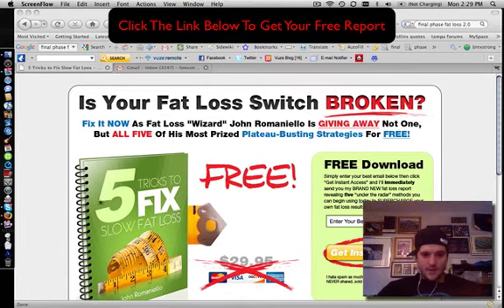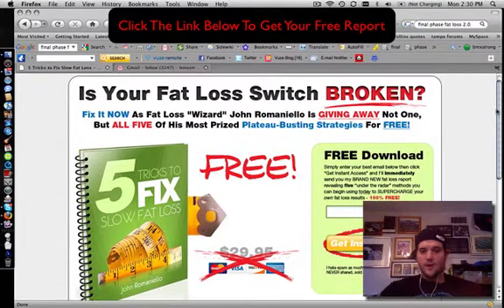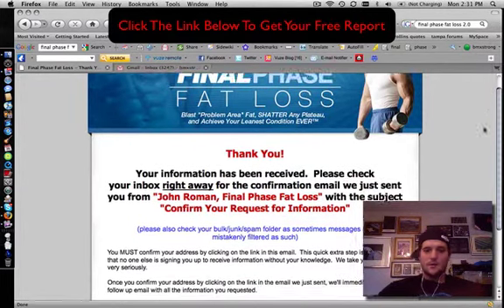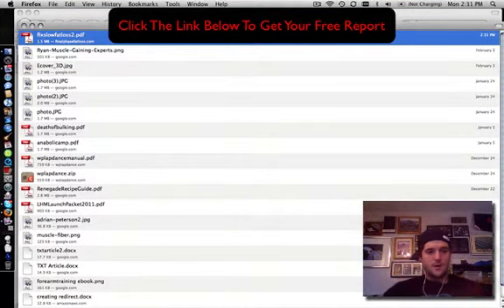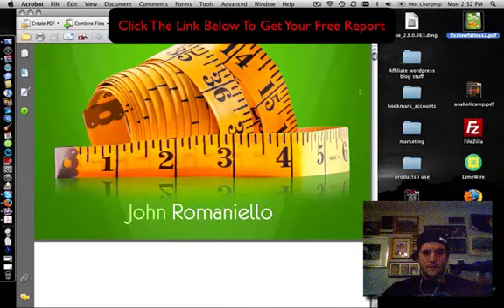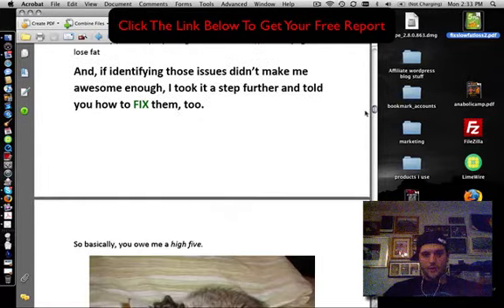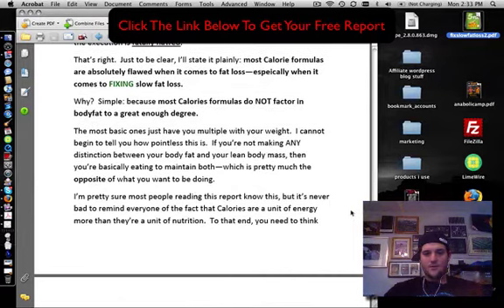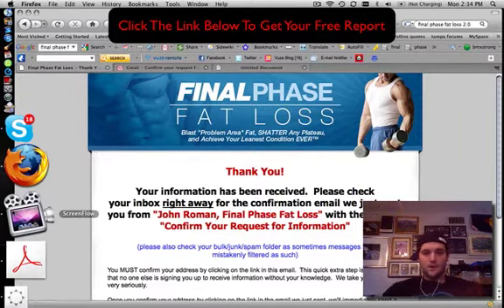Final Phase Fat Loss 2.0 - Free Pdf Report 5 Ways To Fix Slow Fat Loss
Do You Know The 7 looks That Make Her Want To Fvck YOU?

Snapchat - see what I wear everyday (username ryanmagin1)